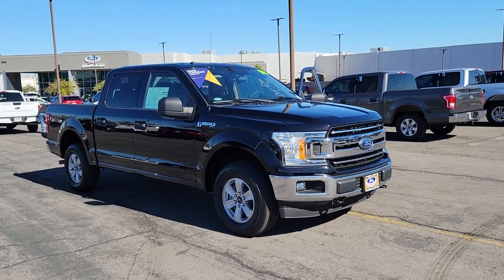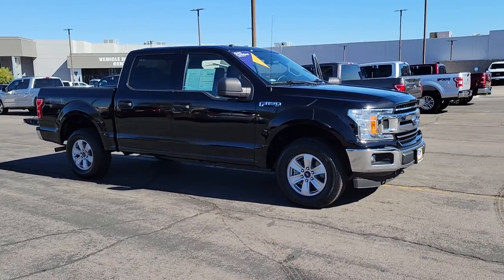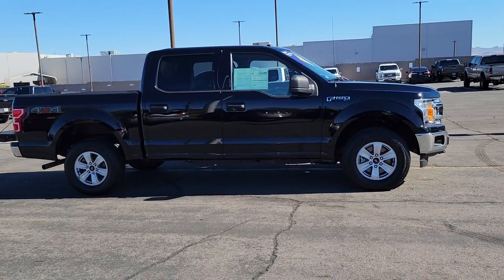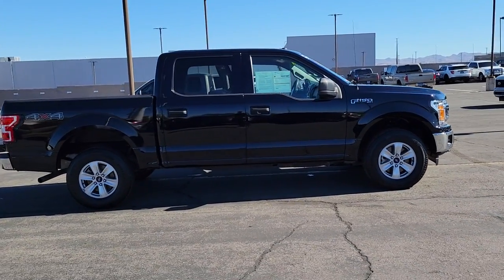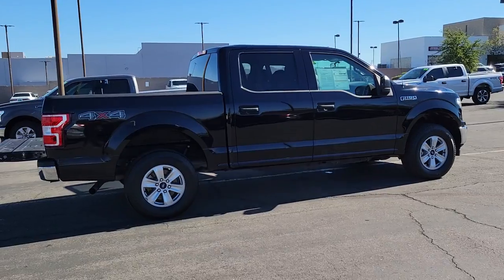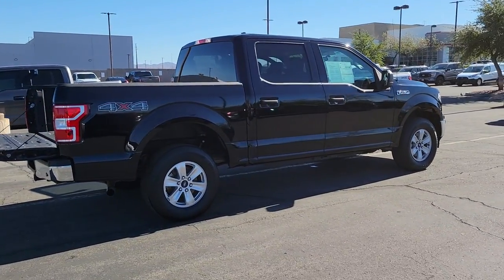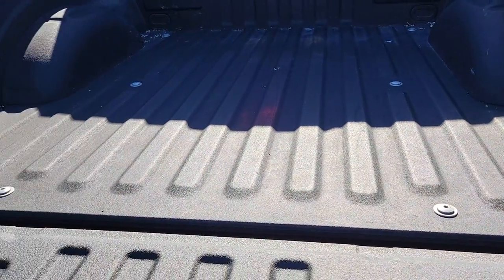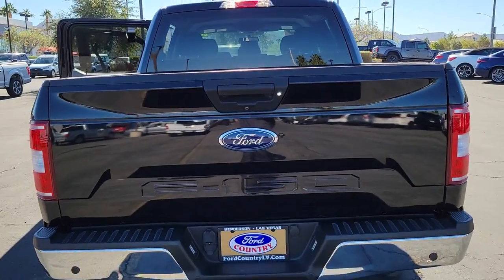2018 Ford F-150 Henderson, Boulder City, Paradise, Enterprise, Las Vegas, NV 68650A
Shadow Black Used 2018 Ford F-150 Available in Henderson, Nevada at Ford Country. Servicing the Boulder City, Paradise, Enterprise, Las Vegas, NV area.

Ford Country
280 N Gibson Rd

#1 Ford Dealer in Nevada. New Price! CARFAX One-Owner.
GVWR: 6,500 lbs Payload Package,AM/FM radio,CD player,Radio data system,Radio: AM/FM Stereo/Single-CD Player,Air Conditioning,Power steering,Power windows,Remote keyless entry,Steering wheel mounted audio controls,SYNC,Speed-sensing steering,Traction control,4-Wheel Disc Brakes,ABS brakes,Dual front impact airbags,Dual front side impact airbags,Emergency communication system: 911 Assist,Front anti-roll bar,Front wheel independent suspension,Low tire pressure warning,Occupant sensing airbag,Overhead airbag,Brake assist,Electronic Stability Control,Exterior parking camera rear: With Dynamic Hitch Assist,Delay-off headlights,Front fog lights,Fully automatic headlights,Panic alarm,Security system,Speed control,Bumpers: chrome,Power door mirrors,Rear step bumper,Driver door bin,Driver vanity mirror,Front reading lights,Illuminated entry,Outside temperature display,Passenger vanity mirror,Rear reading lights,Telescoping steering wheel,Tilt steering wheel,Split folding rear seat,Front Center Armrest w/Storage,Passenger door bin,Alloy wheels,Wheels: 17 Silver Painted Aluminum,Variably intermittent wipers,3.73 Axle Ratio